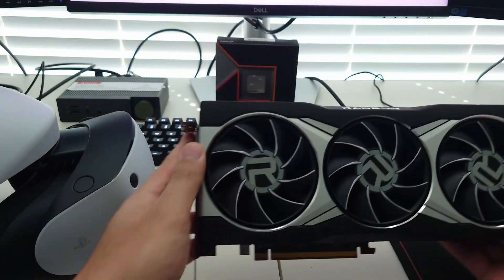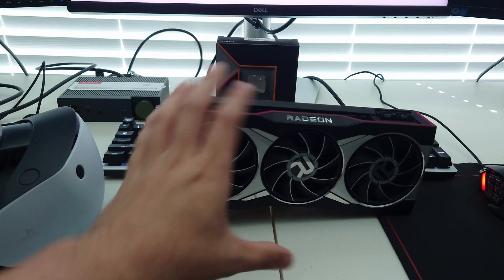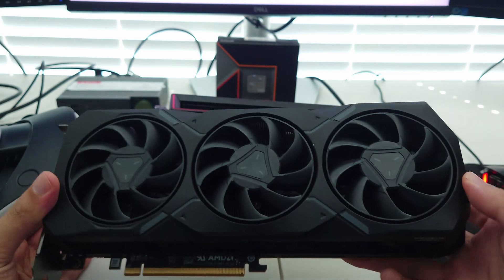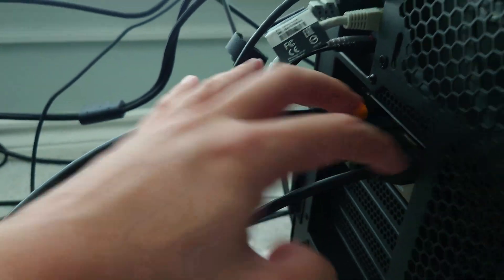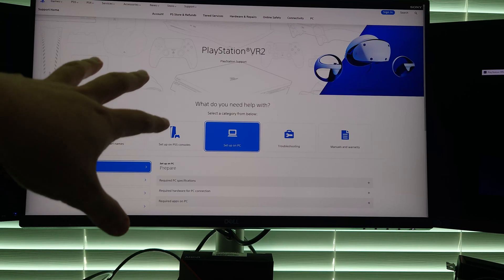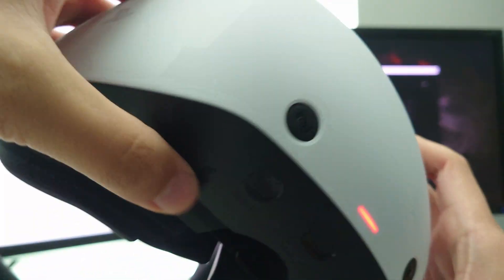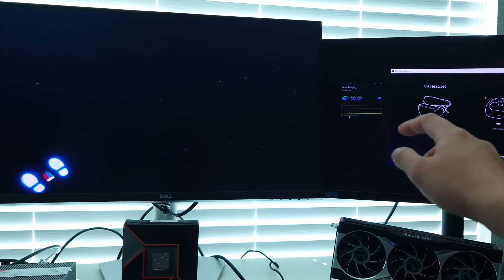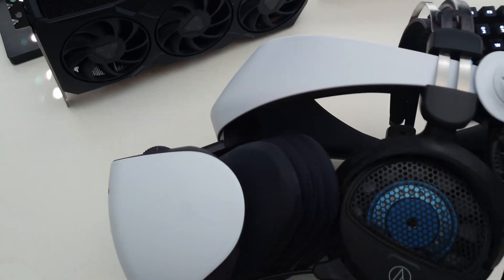How to use PSVR2 on PC with NO adapter | It's awesome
and see what the current average annual salary for a game programmer is and learn how you can get started.

The PSVR2 is now the best VR headset since it officially works on both PlayStation 5 and PC. This video shows how to use the PSVR2 on PC without the adapter

Where to buy PSVR2
Timestamps
0:00 - GPU Requirements
1:04 - Sponsor - SNHU Game Dev Program
2:19 - Virtual Link USB-C and Bluetooth requirements
4:31 - Steam, Steam VR, and PlayStation VR App
5:00 - PSVR2 Setup